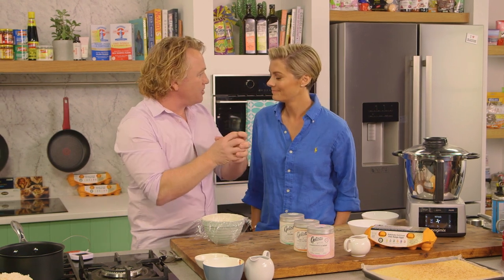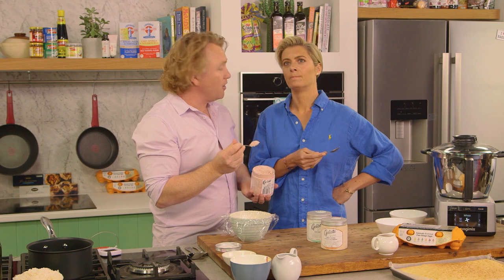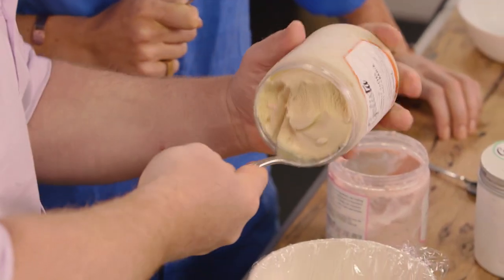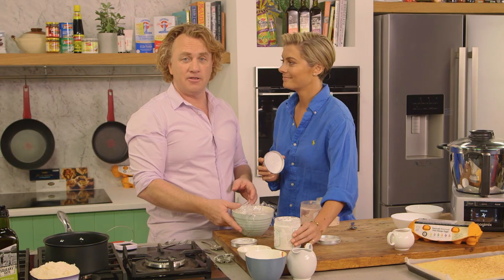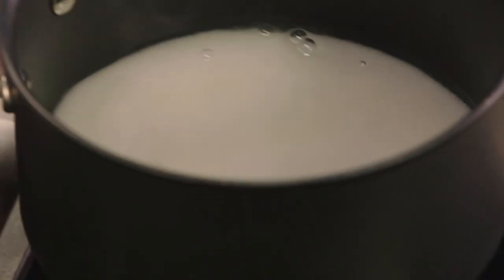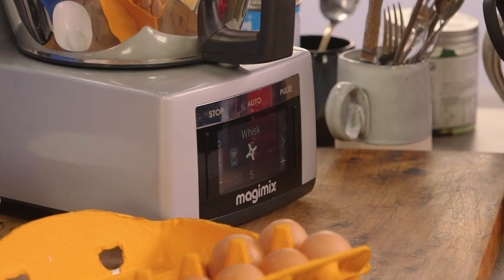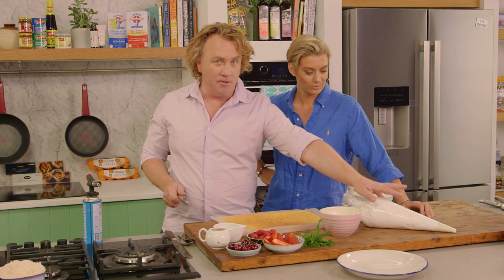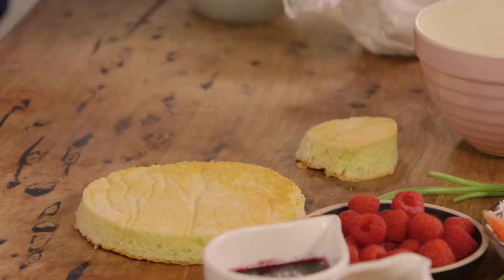Bombe Alaska | Good Chef Bad Chef S11 Ep41